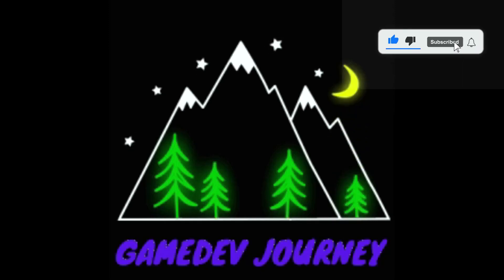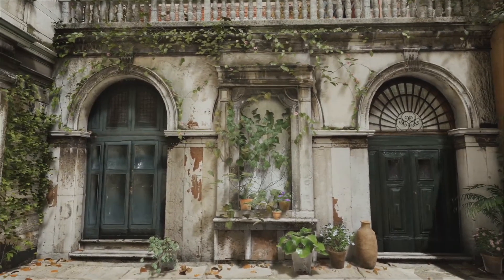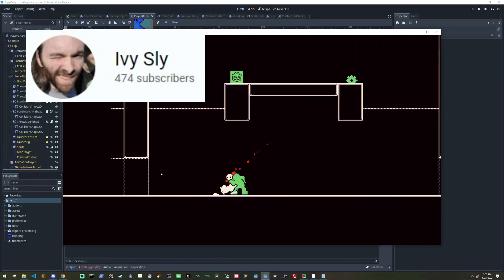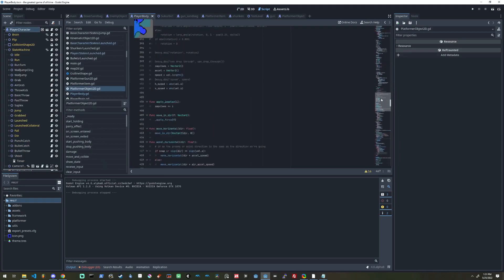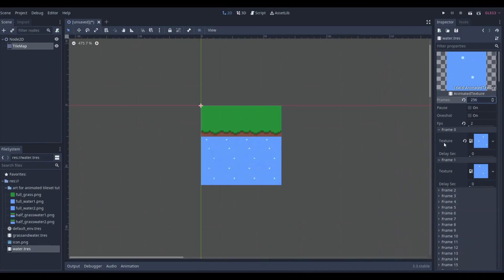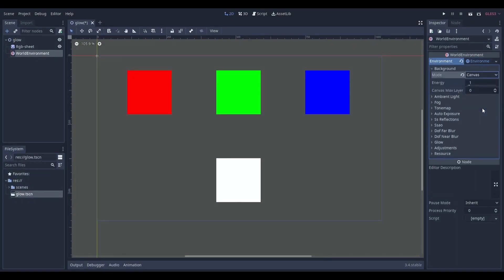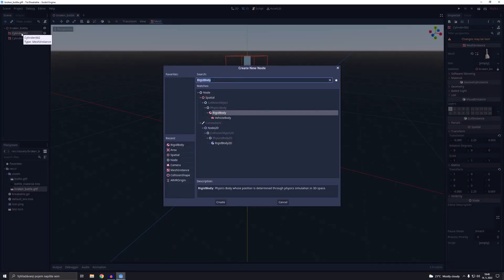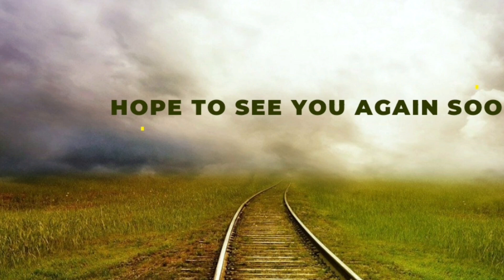Global illumination Godot 4 Game Changer!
What will SDFGI do for your game? Find out how Global illumination with Godot 4 will change your game!